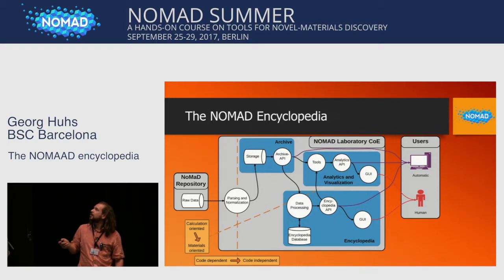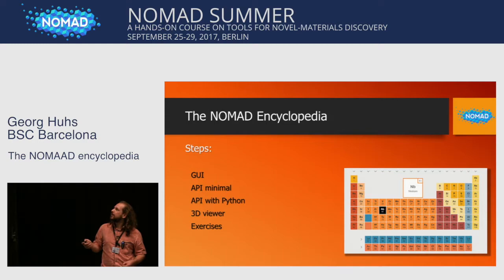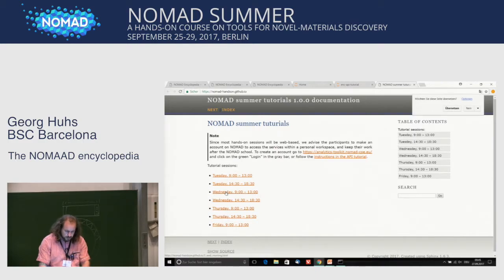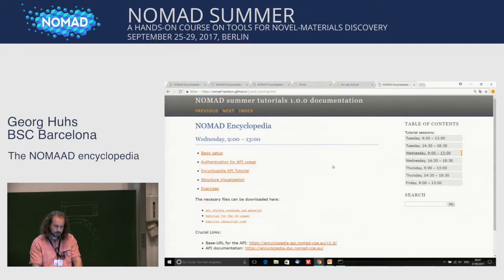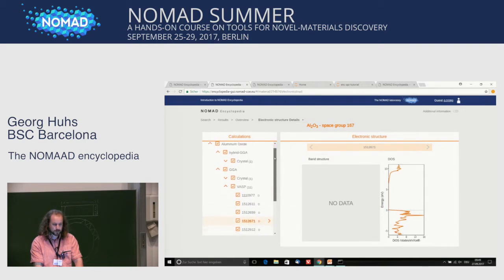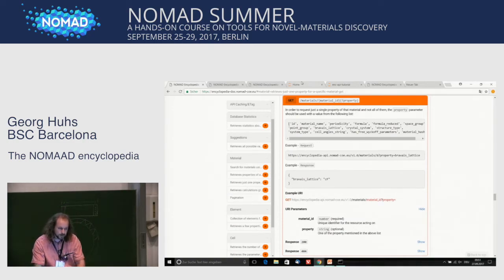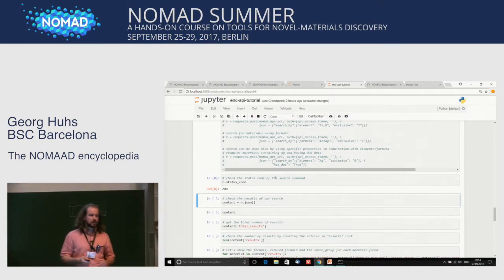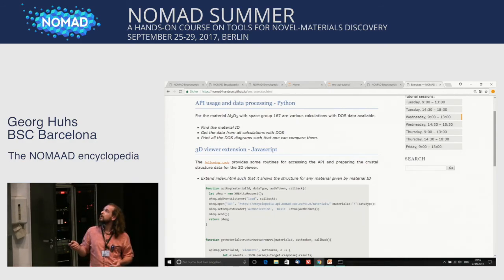13: Georg Huhs - All about the NOMAD Encyclopedia